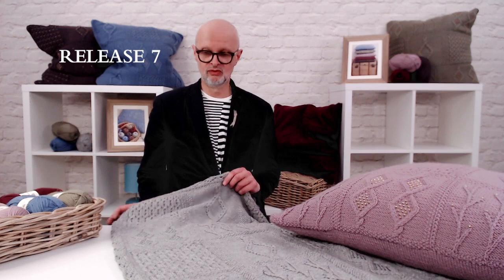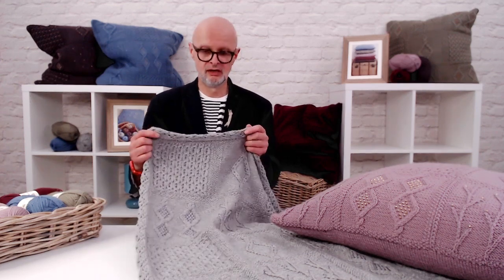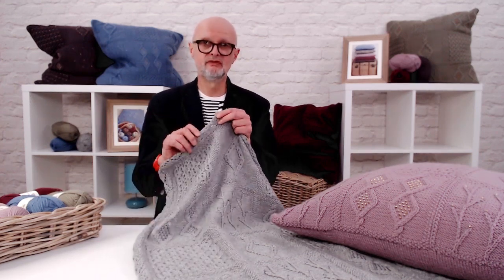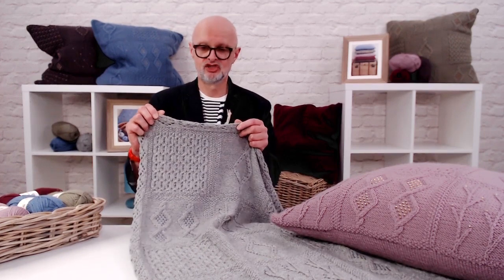Martin Storeys Knit Along 2019 - RELEASE 7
We have come to the end of Martin's Knit Along and we are now ready to finish off the Throw or Cushion. We would love to see what you have created, share your finished projects on Instagram using knitrowanbyme and tag @rowanyarns.

Thank you for taking part with Martin in this year's Knit Along!

To keep up to date with the latest pattern releases, go

About Rowan Our ultimate aim remains to offer a selection of high quality yarns, which are a pleasure to knit with and to wear. Rowan designs represent a full range, from heritage and timeless pieces to modern and fashion reflective knitwear, all with an emphasis on the best fibres available. Today, we use the inspiration of key designers such as Kaffe Fassett, Martin Storey, Brandon Mably, Dee Hardwicke and Lisa Richardson to create our seasonal pattern collections. ________________________________________­____________